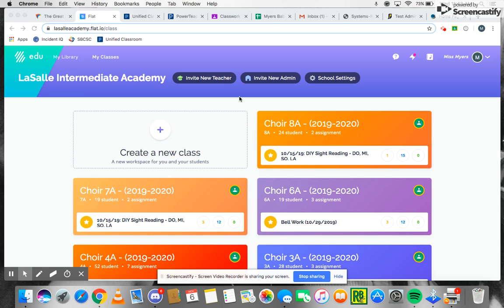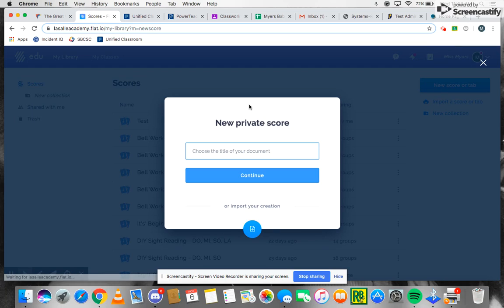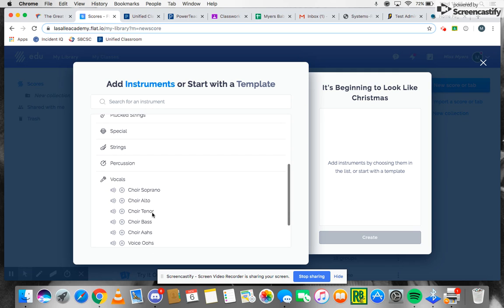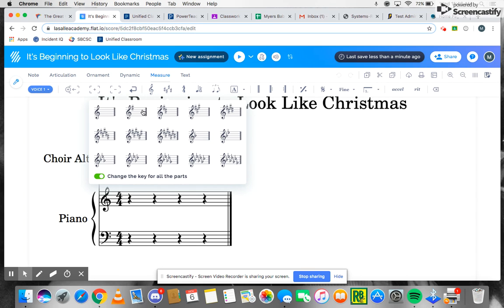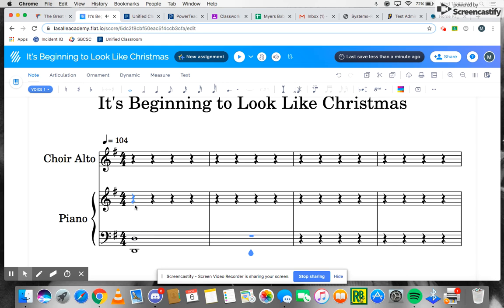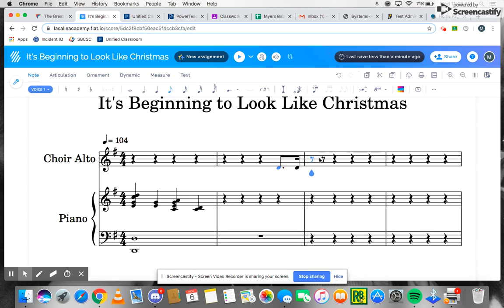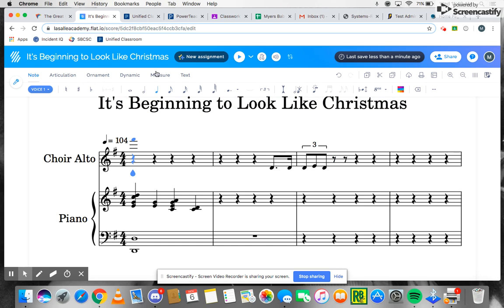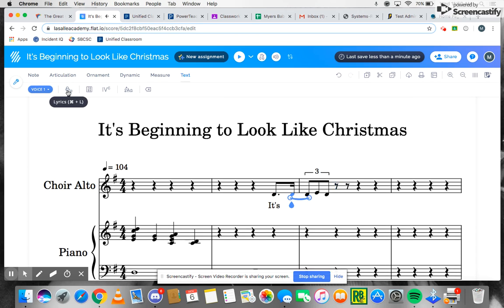8th Grade FLAT Tutorial